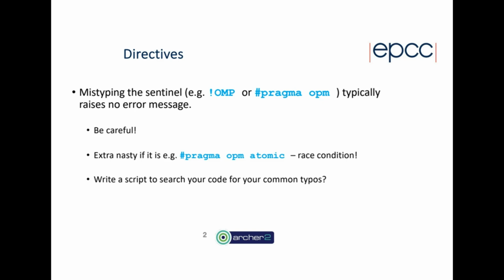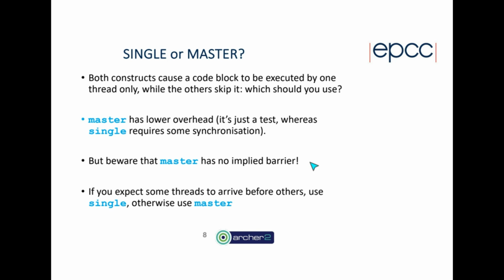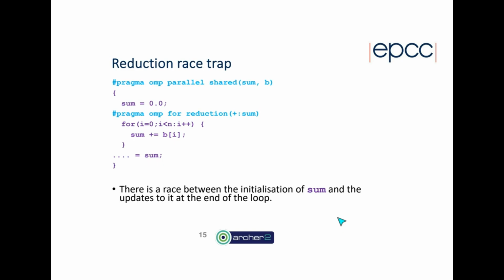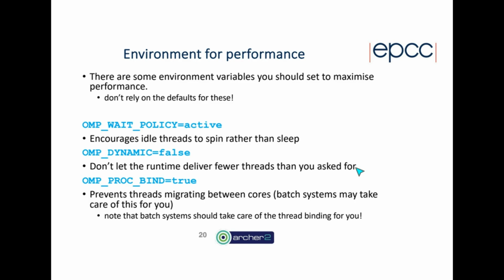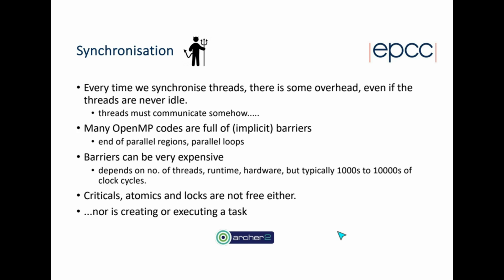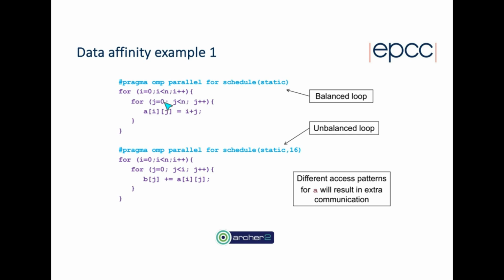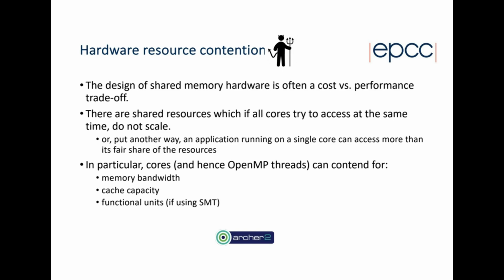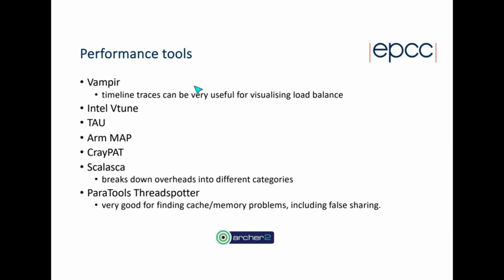ARCHER2: Advanced OpenMP - Session 2